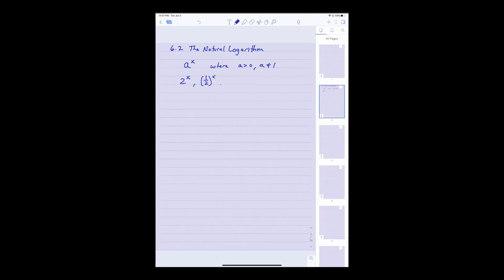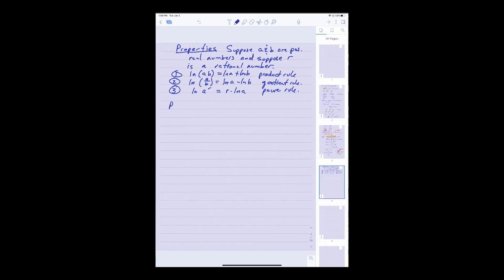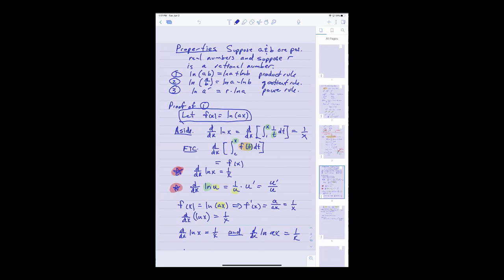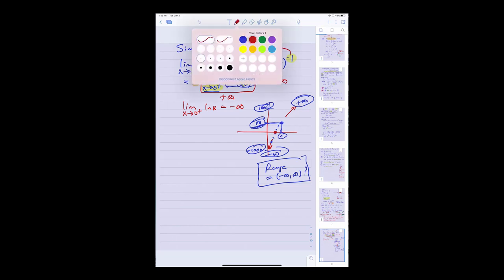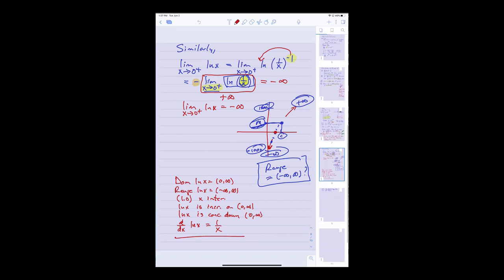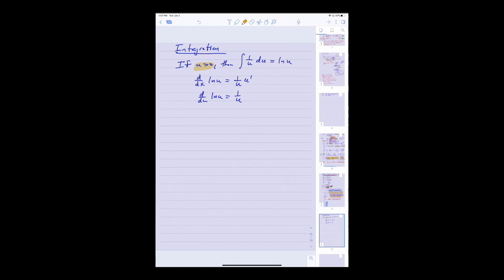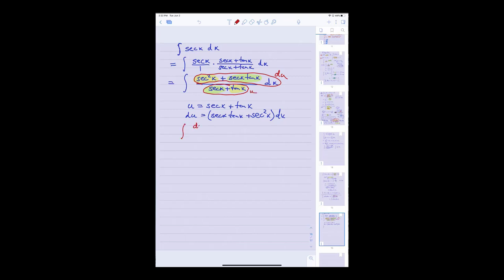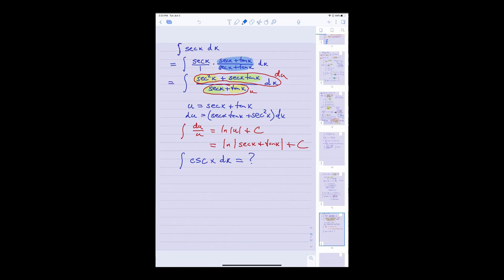6.2 The Natural Logarithm